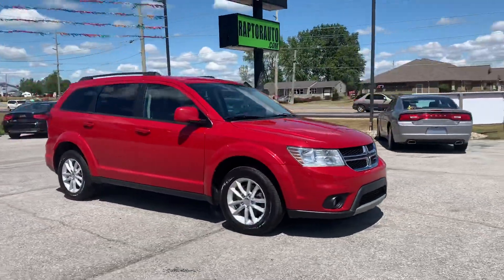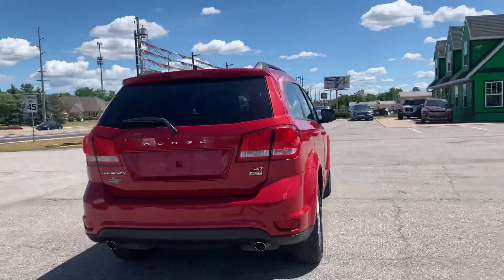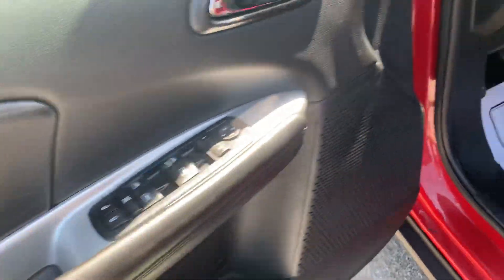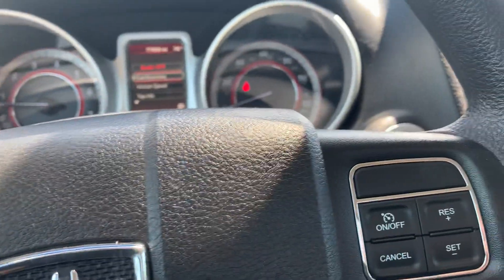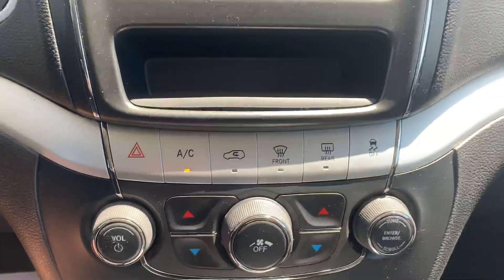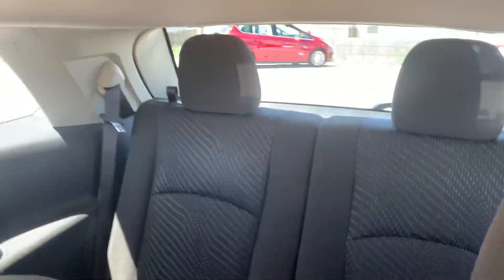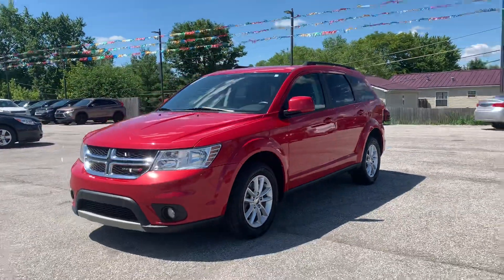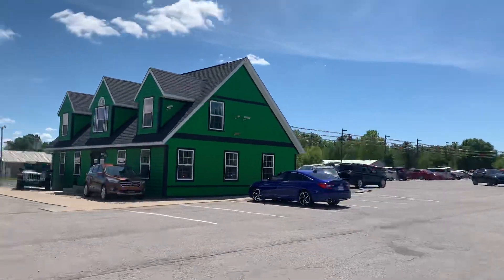2017 Dodge Journey Fort Wayne, IN 46818